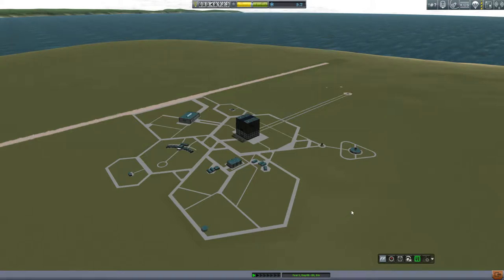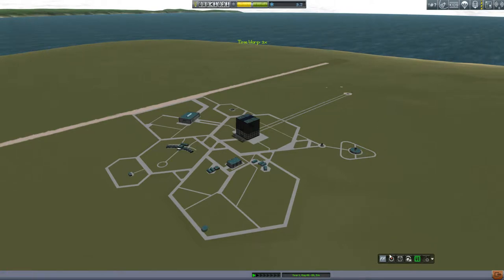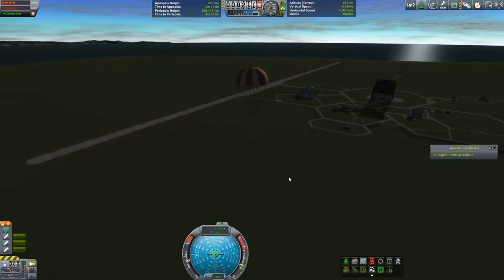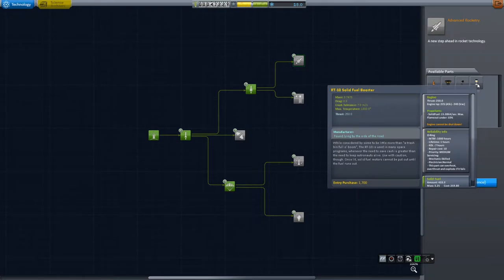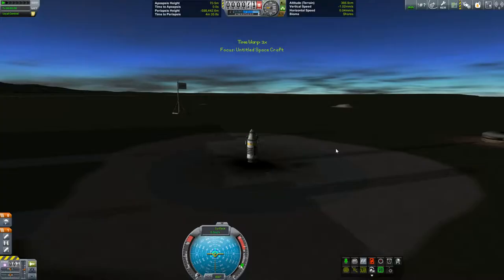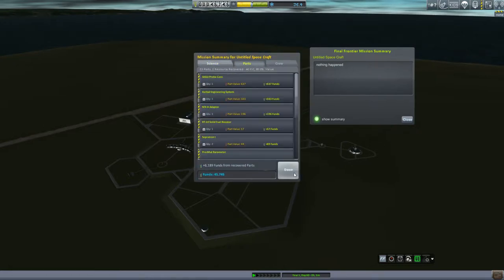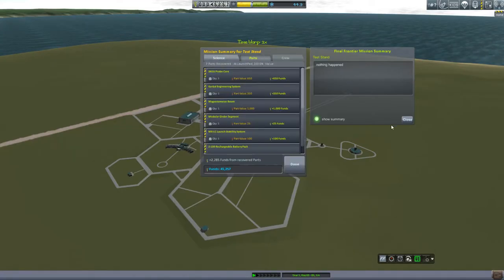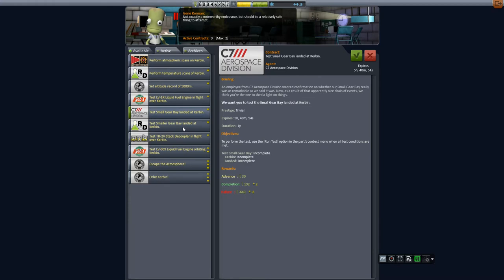Let's Play Kerbal Space Program Hardercore Ep03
Mods used:

- KSAEA
- TAC Life Support
- Darken_Galaxy_skybox__Envmap
- DiverseKerbalHeads
- StockalikeEVASuits
- Sane_Strategies-0.42.3
- TAC LifeSupport Retextures
- ActiveTextureManagement-x86-Basic 4-3
- AlternateResourcePanel 2.6.3.0
- AviationLights 3.7
- BAM autodetected dll
- Chatterer 0.8.0
- CITUtil autodetected dll
- CommunityResourcePack 0.3.2
- ContractConfigurator 0.5.3
- ContractConfigurator-RemoteTech 1.0.1
- ContractConfigurator-SCANsat 1.0.2
- ContractsWindowPlus 3.1
- CrewFiles 2.1
- CrowdSourcedScience v1.4.0
- DangIt 0.5.3.2
- DeadlyReentry v6.4.0
- DistantObject v1.5.1
- DistantObject-default v1.5.1
- DMagicOrbitalScience 0.9.1
- EnhancedNavBall 1.3.4
- Entropy v0.4.1
- EntropyRealChute v0.4.1
- EnvironmentalVisualEnhancements-Config-Default 7-4
- EnvironmentalVisualEnhancements-LR 7-4
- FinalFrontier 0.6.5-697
- Fusebox 1.2
- KAS 0.4.10
- KerbalAlarmClock v3.2.2.0
- KerbalConstructionTime 1.1.2
- KerbalEngineerRedux 1.0.14.1
- KerbalIspDifficultyScaler v1.4.2
- KerbalJointReinforcement v3.0.1
- KERT autodetected dll
- MemoryUsage v1.11a
- MiniAVC autodetected dll
- ModuleManager 2.5.8
- NEAR v1.3.1
- OrbitalMaterialScience 0.5.1
- PlanetShine 0.2.2.1
- PlanetShine-Config-Default 0.2.2.1
- ProceduralFairings v3.11
- RealChute 1.2.6.3
- Regolith 0.1.2
- RemoteTech v1.6.0
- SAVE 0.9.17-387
- SCANsat 8.1
- ScienceAlert 1.8.4
- StageRecovery 1.5.3
- StockBugFixModules v0.1.7d
- TacLifeSupport autodetected dll
- TextureReplacer 2.1.2
- Toolbar 1.7.8
- UniversalStorage 1.0.90.1